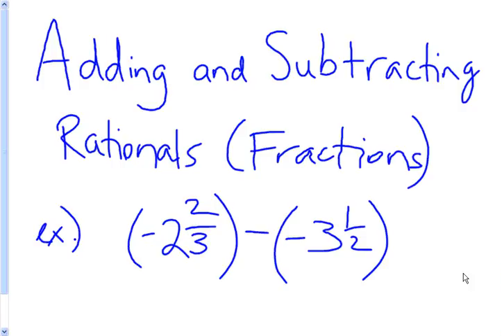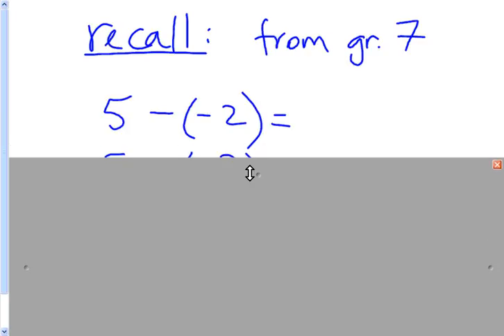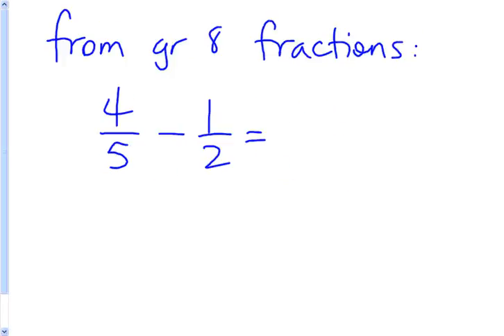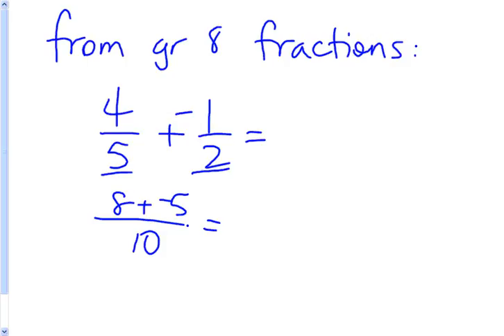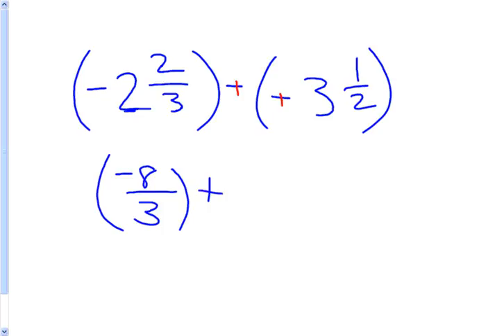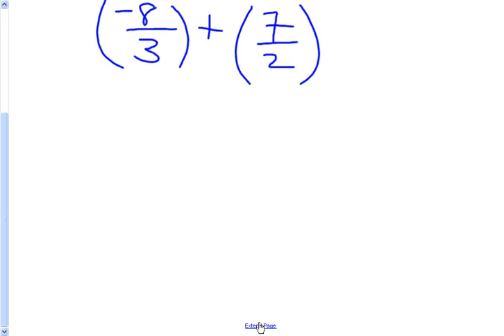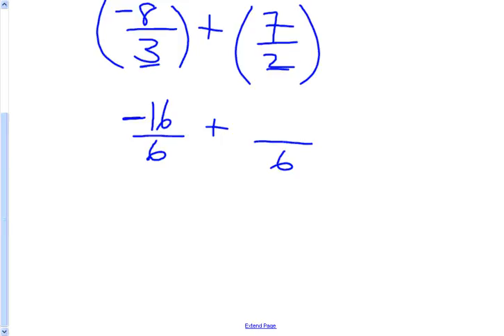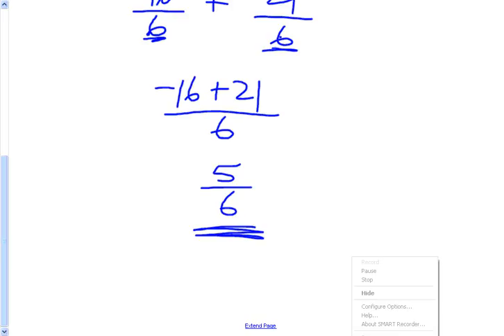subtracting rationals clay.wmv